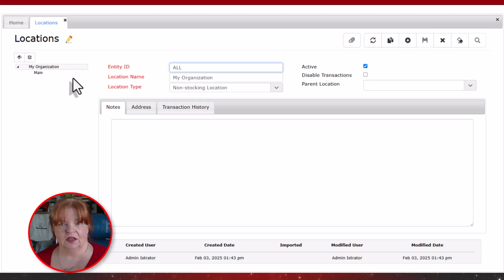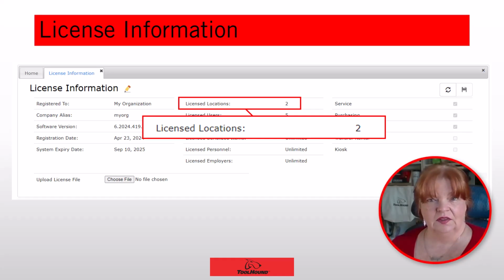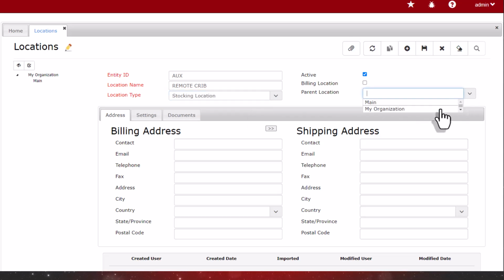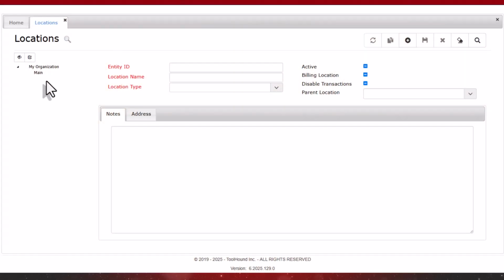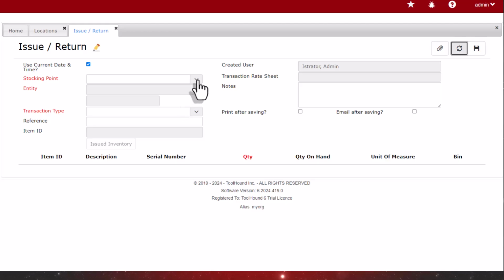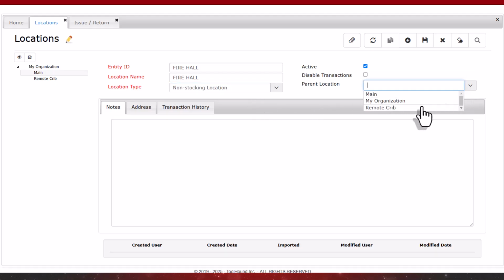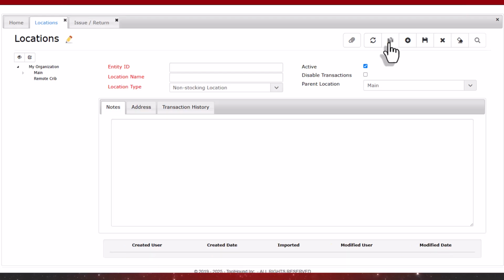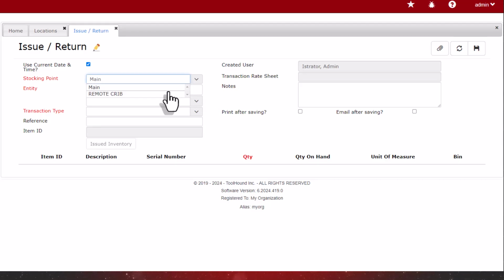Adding Locations in ToolHound 6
We'll look at the types of locations, the location hierarchy, and adding locations.

00:00 Intro
00:10 Types of Locations
00:49 The Location Hierarchy
02:04 Adding Stocking Locations
02:10 Licensing
03:46 Adding Non Stocking Locations
05:17 Tips to Remember
06:22 Contact Support with questions